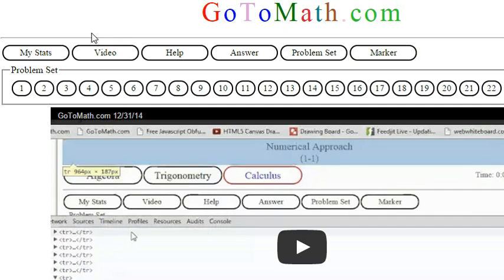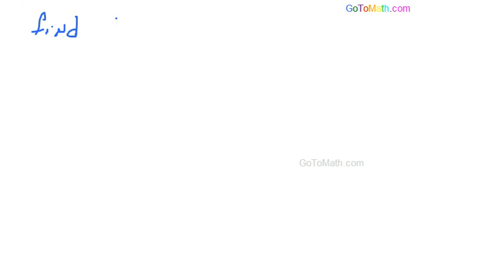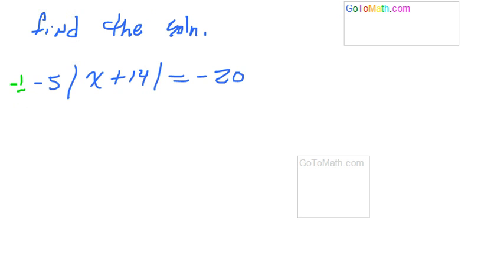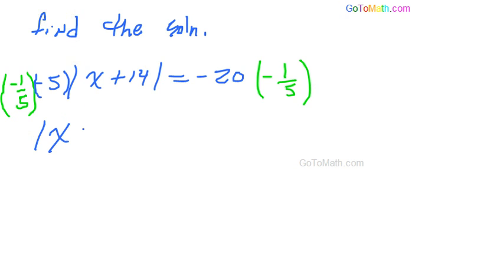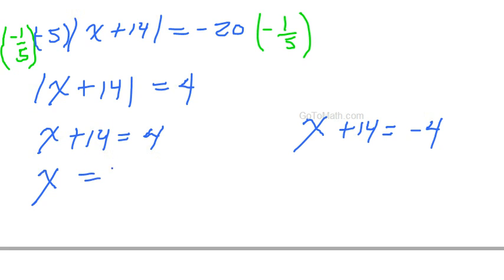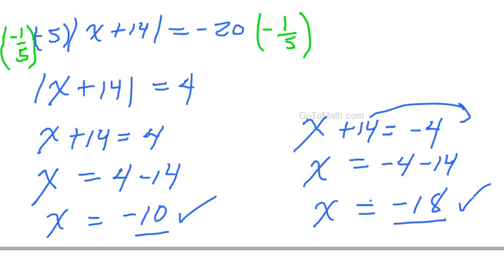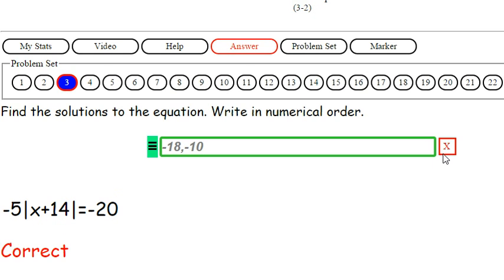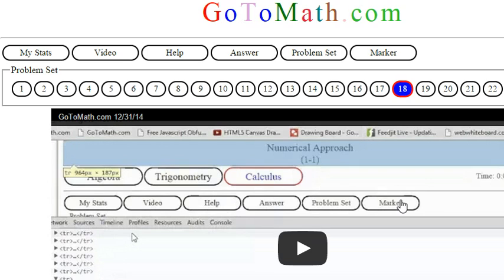Algebra Absolute Value Equations b3p2